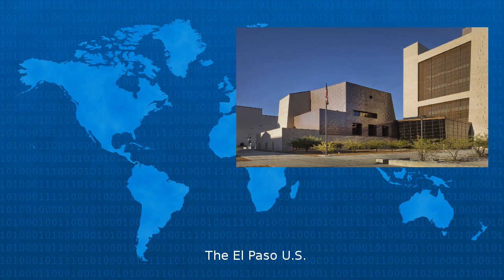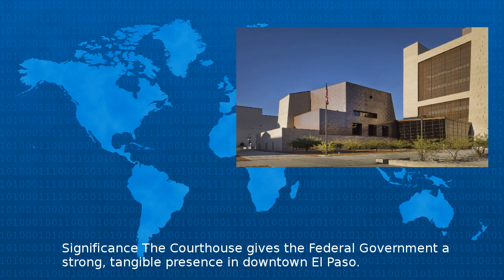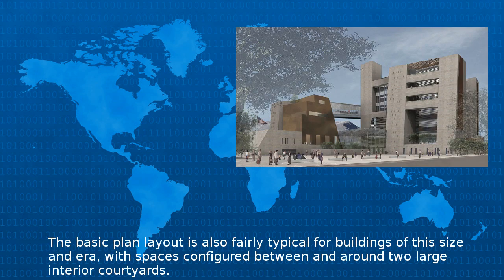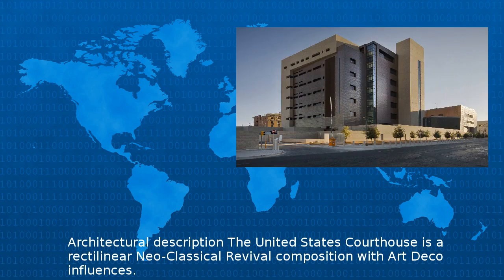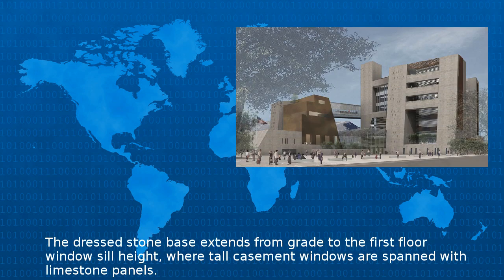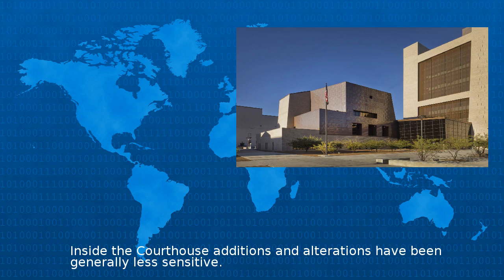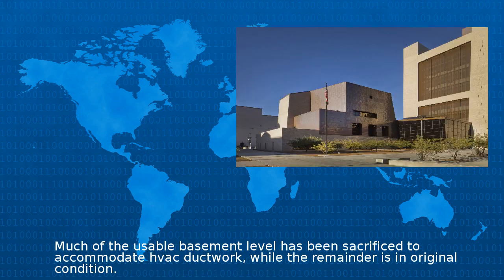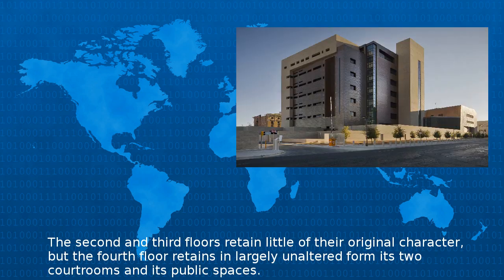Wikipedia - United States Court House El Paso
Wiki Videos